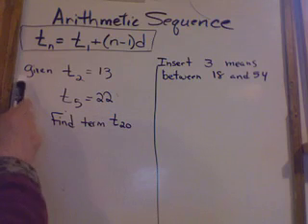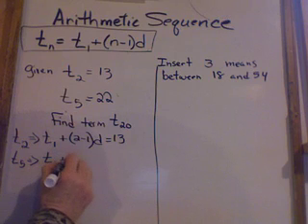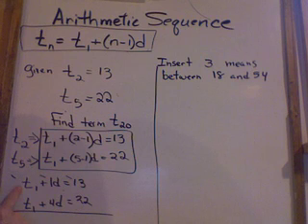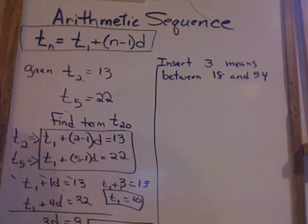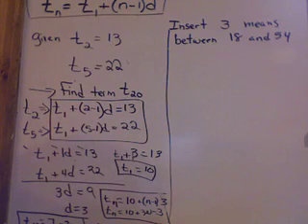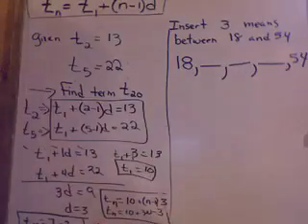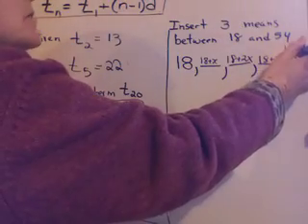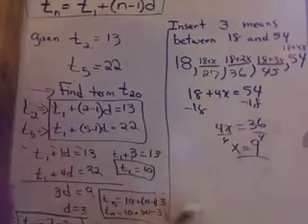Arithemetic Sequence (509)Part 2